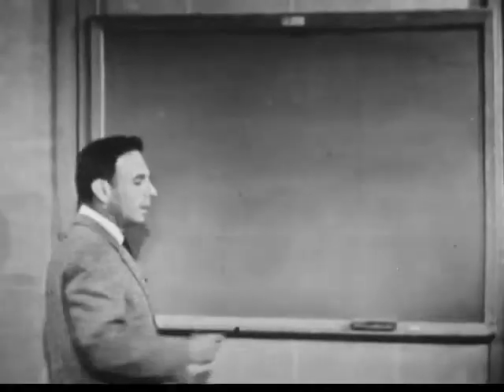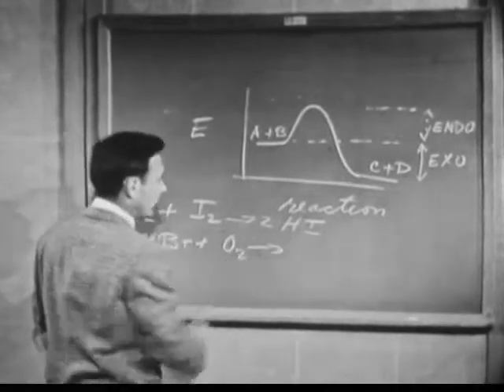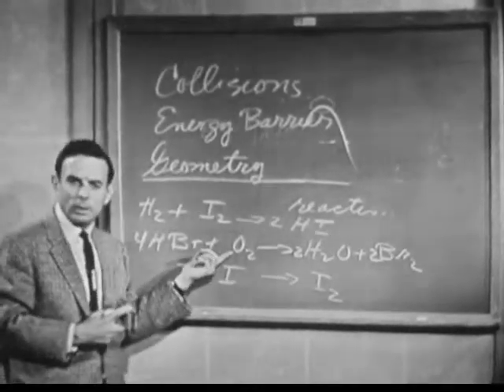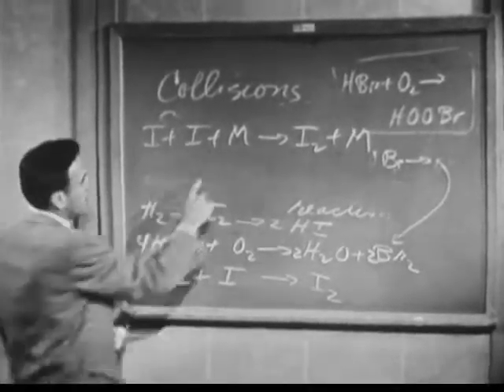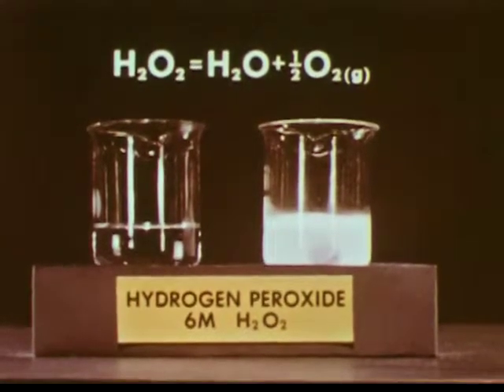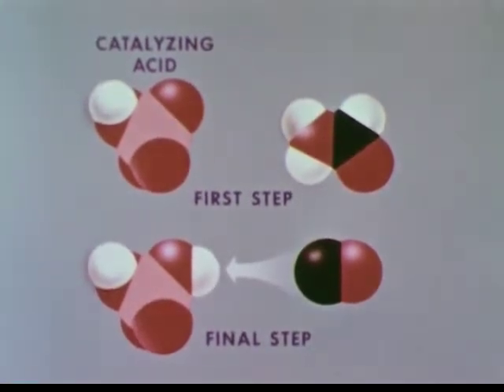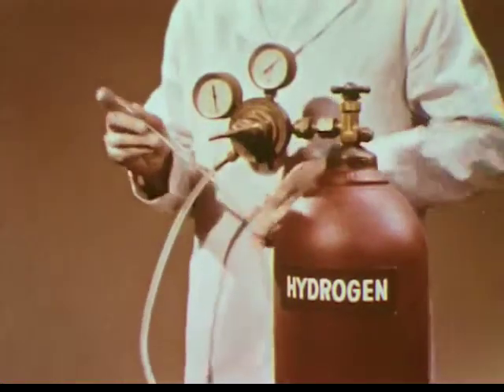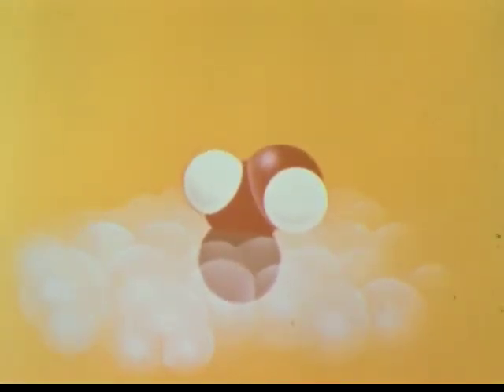Teacher Training Catalysis CHEM Study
Teacher Training Catalysis 2nd Edition CHEM Study